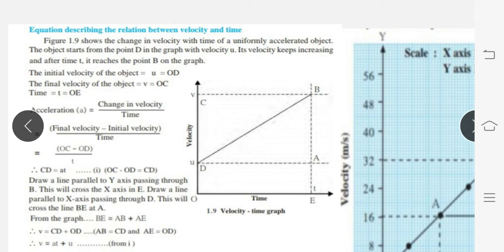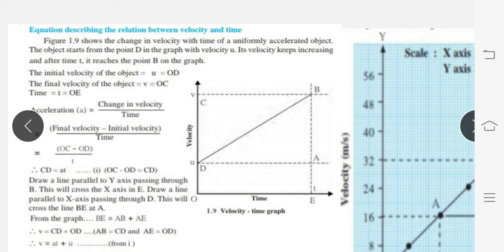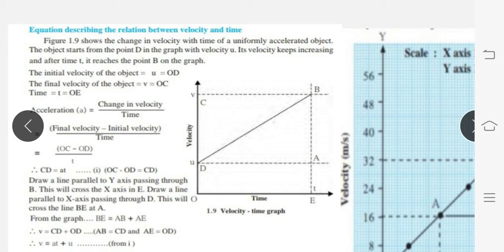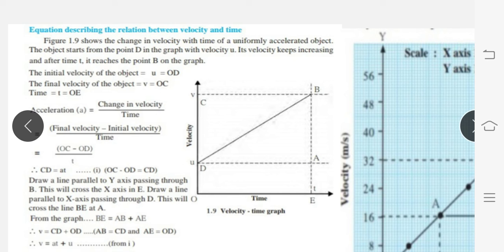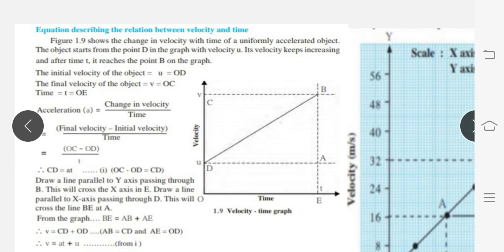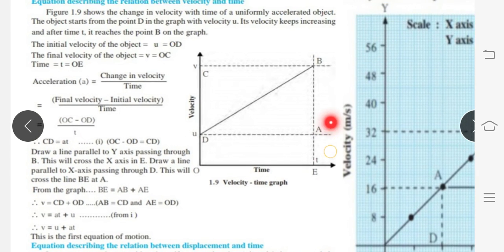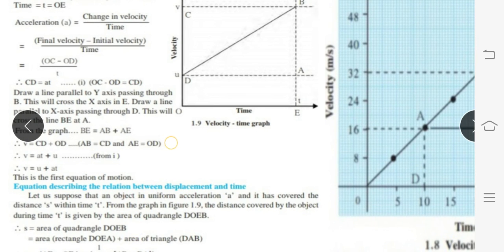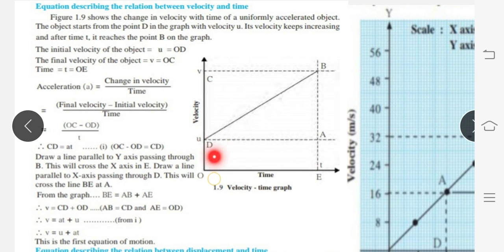Std 9 Sci I Law of motion part 4.